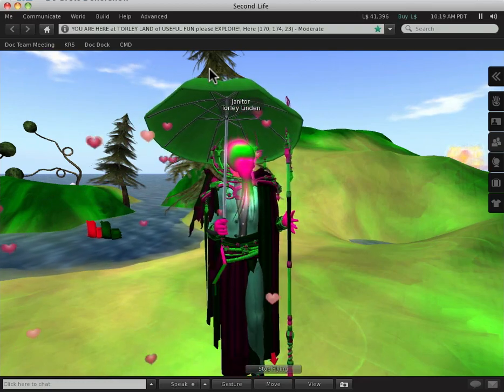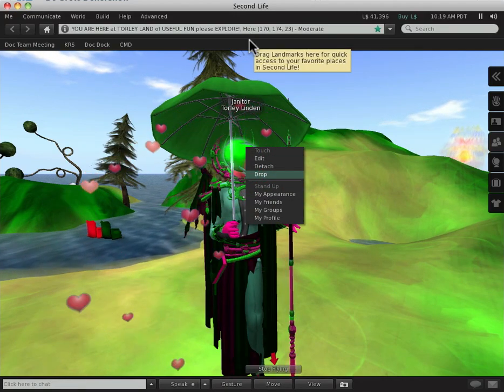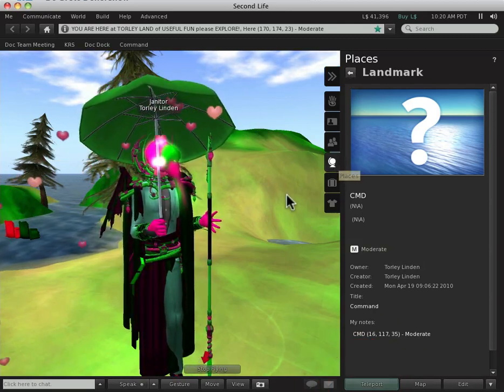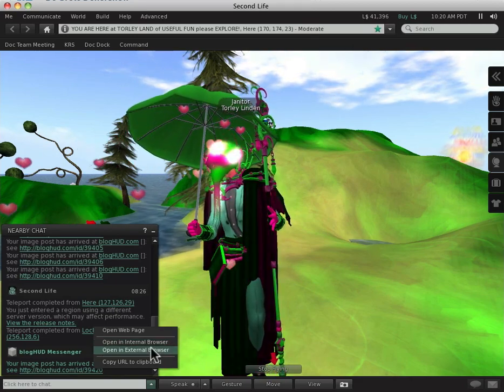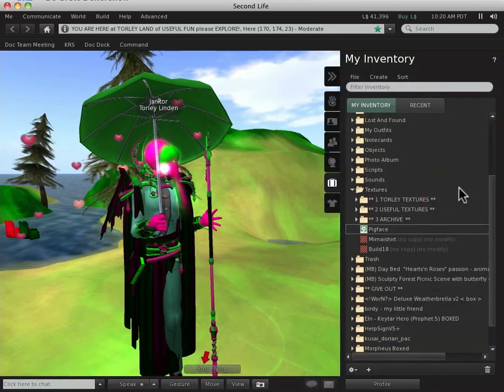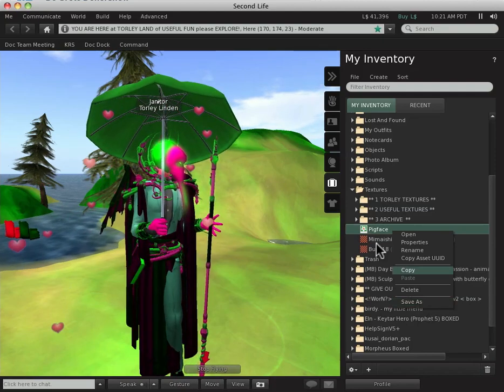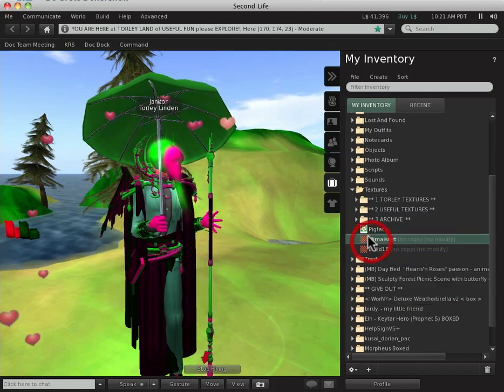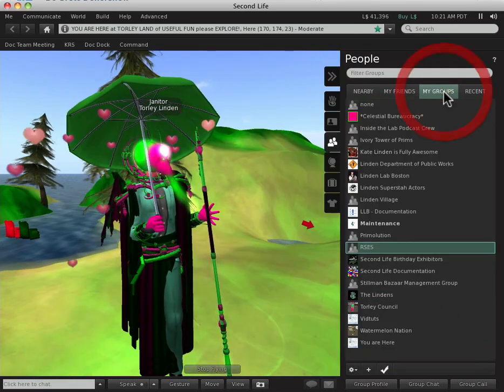Right-click (just about) everywhere - Second Life Viewer 2 Tutorial